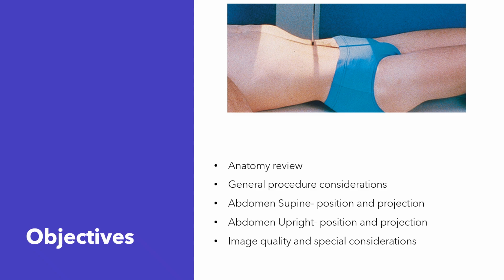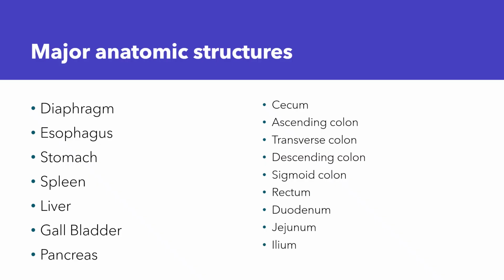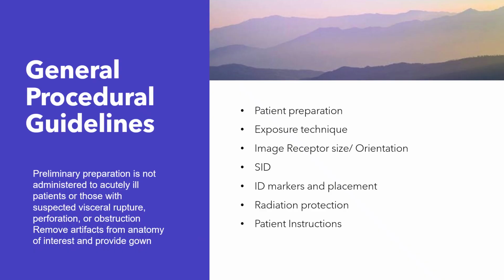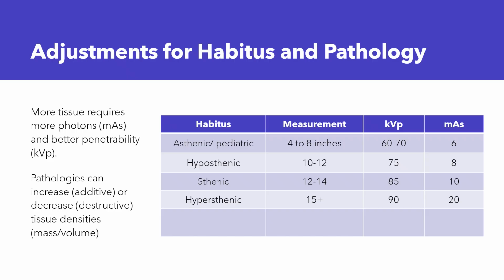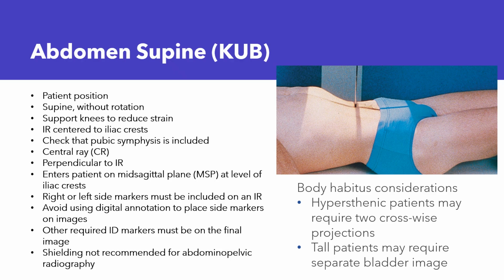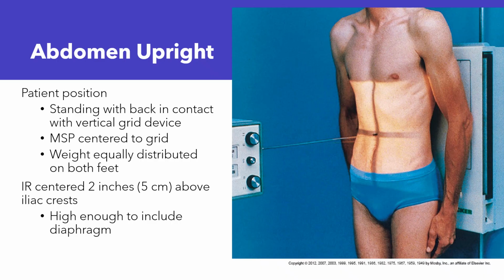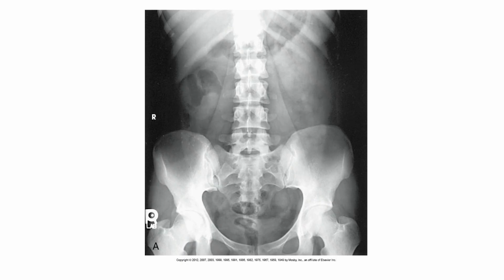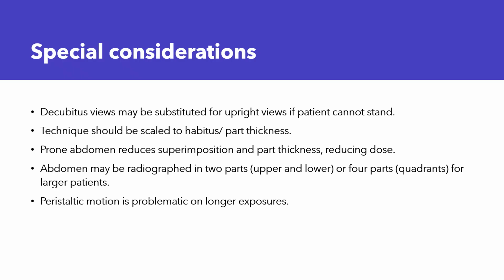Chapter 4 Abdomen Flat and Upright